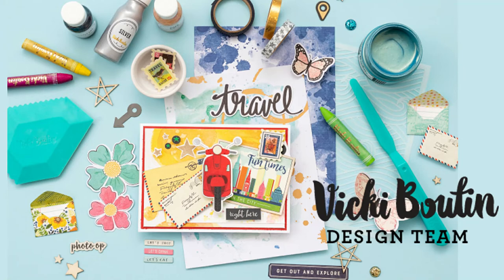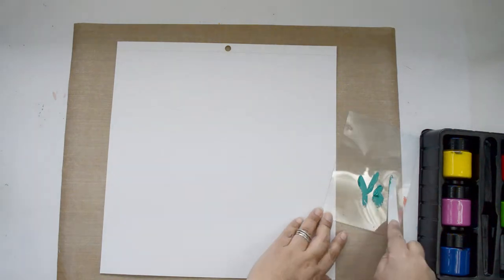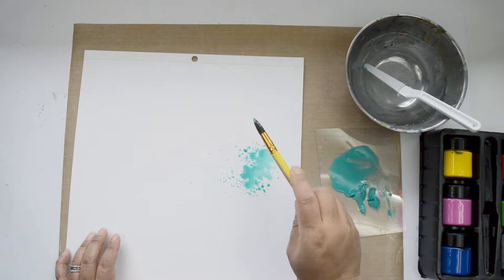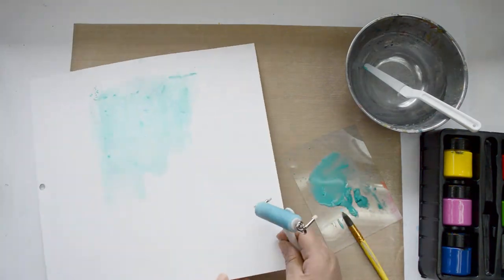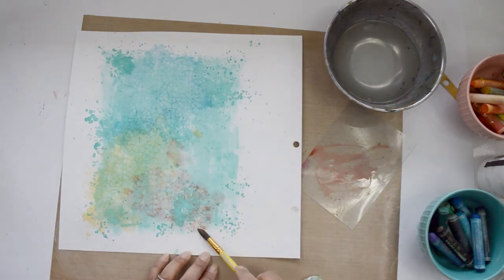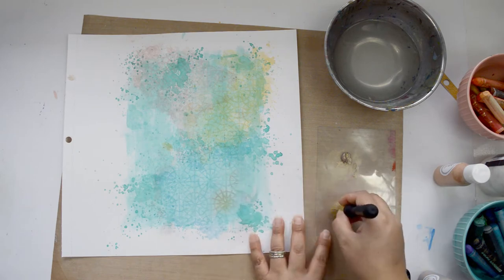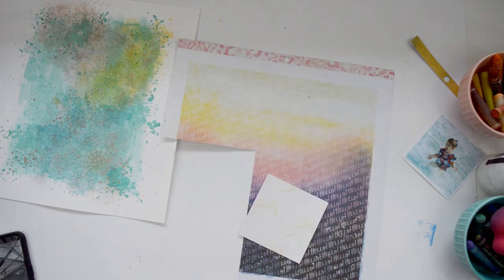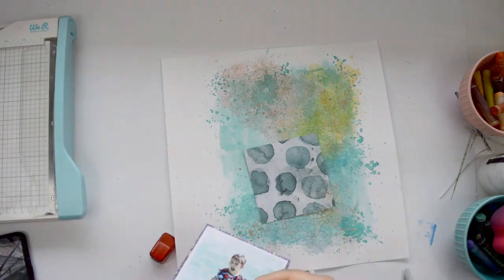SMILE!! process Video VICKI BOUTIN DT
hi there!
i am up on Vicki Boutin's blog with this color filled mixed media layout using the new Let's Wander collection.

I chose to create a colorful page with subtle dimension to document the happy memories of my Goddaughter. You can find more details in Vicki's blog.